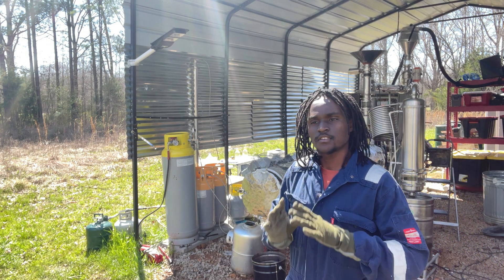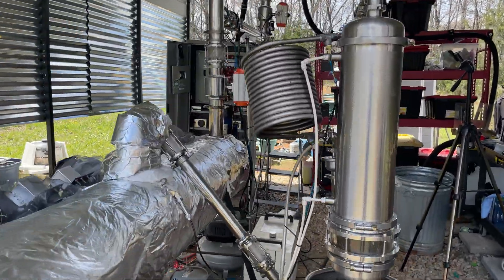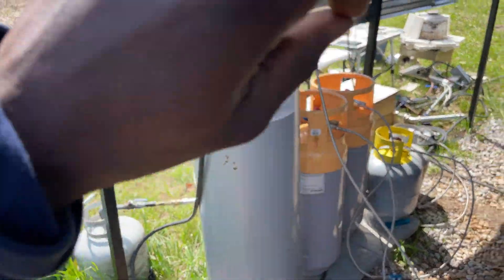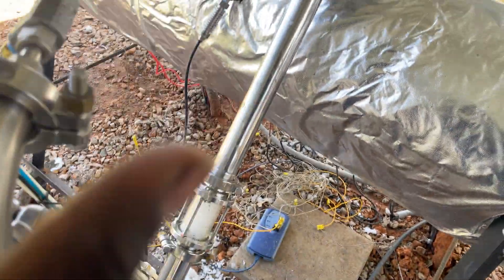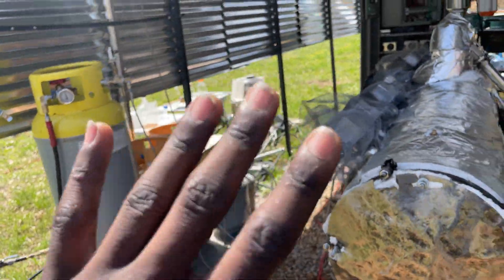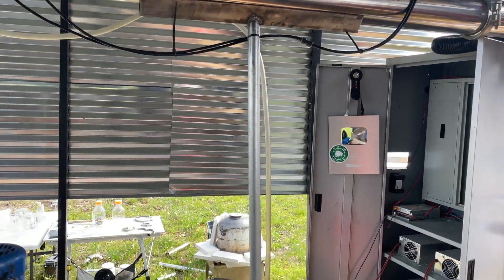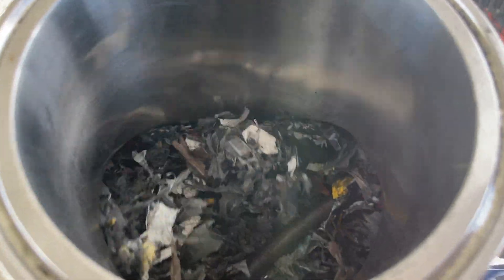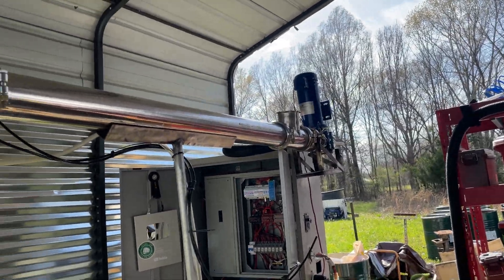Plastic to Fuel Reactor Run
10% of all profits go to my reactor. I cherish your support!